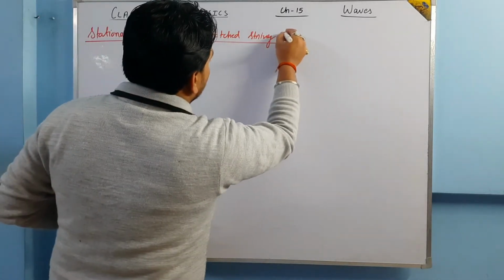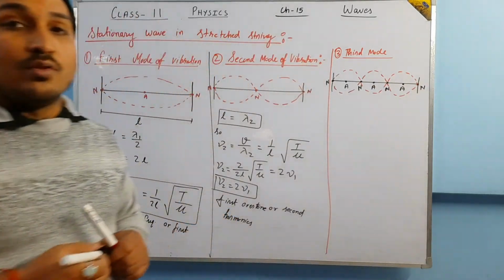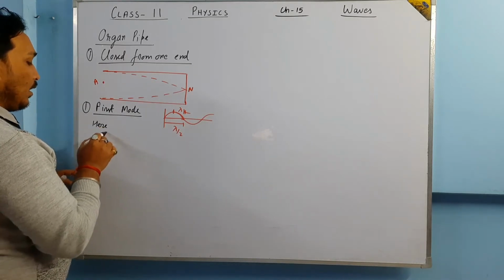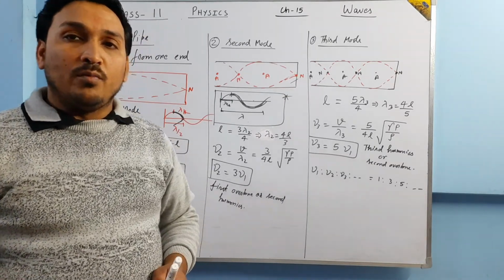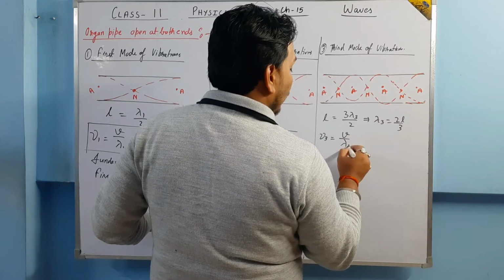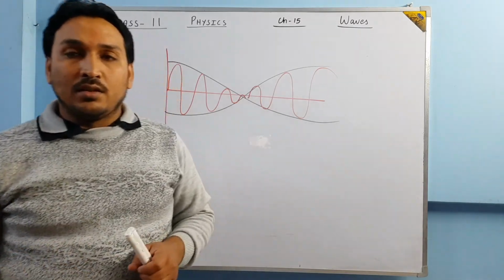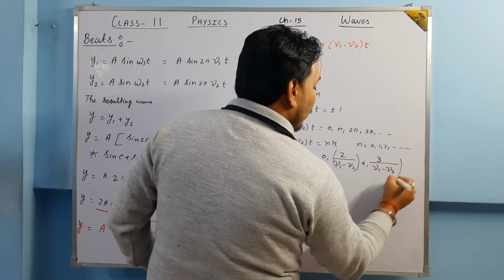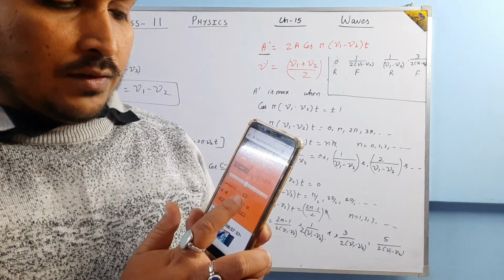Class 11 Physics Ch 15 Waves Part 5